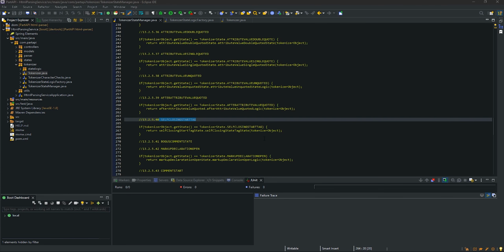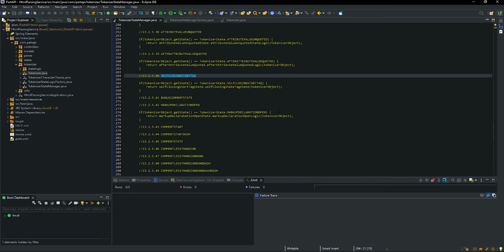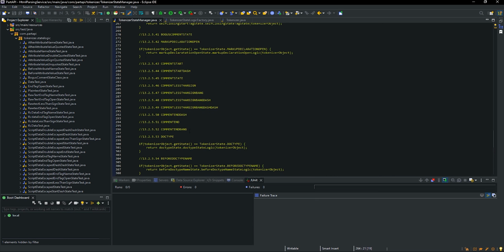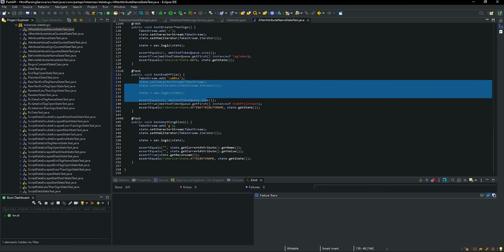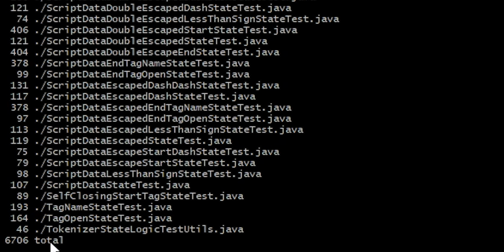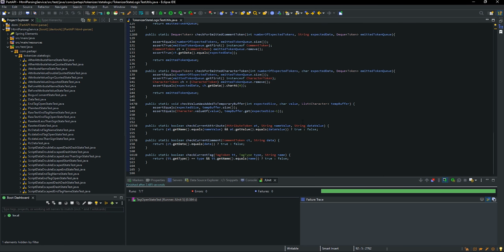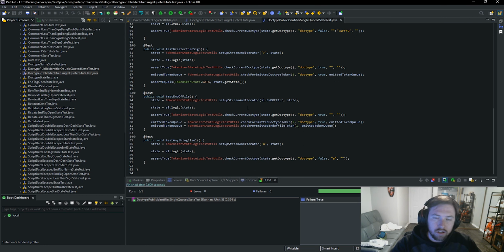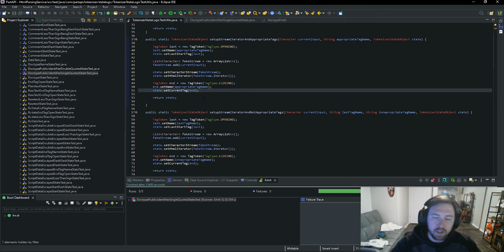Hardware Catalog API Devlog[6] || Java/Spring Boot Microservice Development Series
Developing large applications can tend to feel very overwhelming. Especially software that uses Microservice Architecture. In this development series I will break down the entire software development process into small episodes for you to see how a professional software engineer goes about a large project.

We go on another massive refactoring spree. After writing all those tests last episode we really needed to figure out a way to cut down on the time it takes to write said tests. So in this episode we extract a ton of logic out of the test classes, and put them in a unified Utility class we can use in our other tests. We also use Test Driven Development to finish up another 20 states of the tokenizer. Leaving only 20 more to go.

Songs used in order:

Clown - Sakura Girl
Late At Night - Sakura Girl
Memories - KV
Leo Lily - Soyb